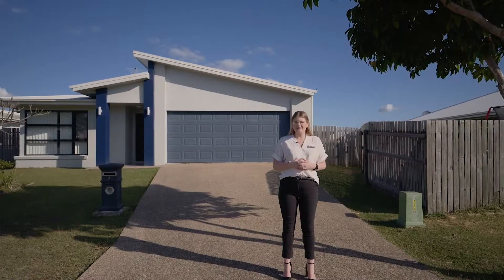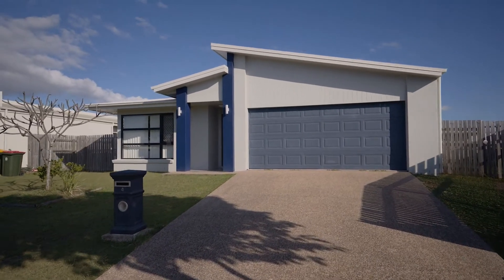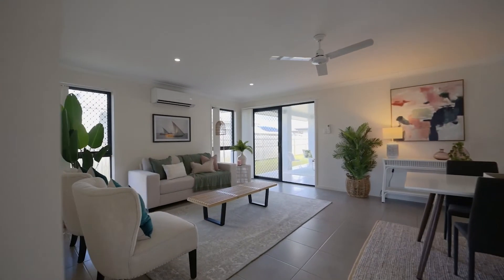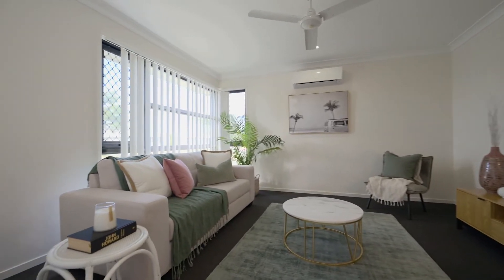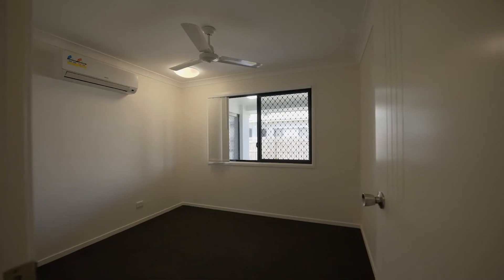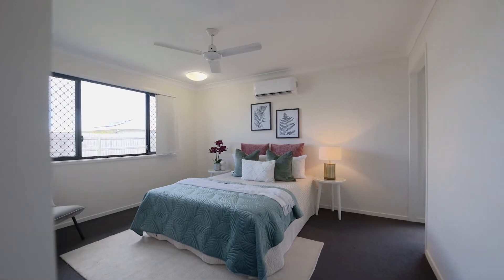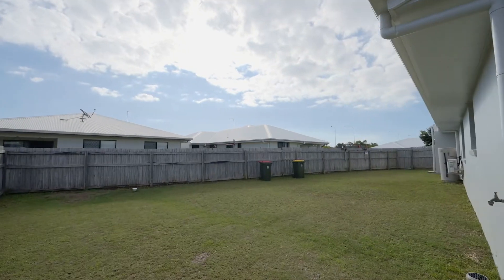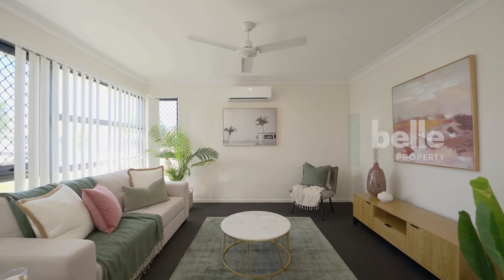4 Catho Avenue, Mount Low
4 Catho Avenue, Mount Low